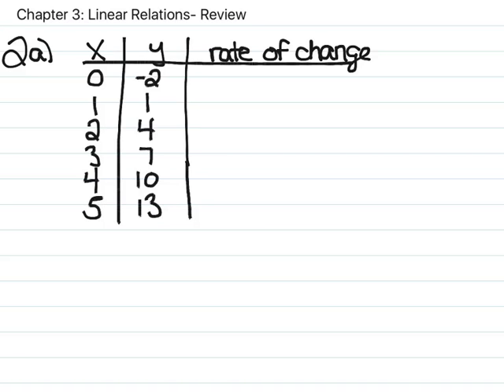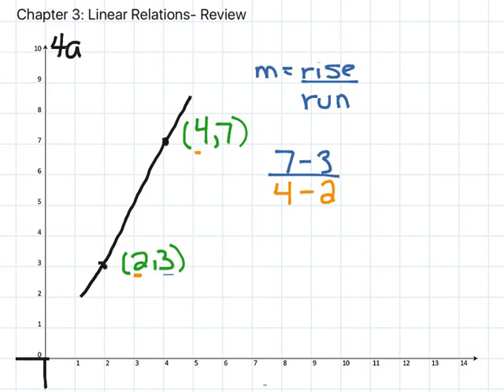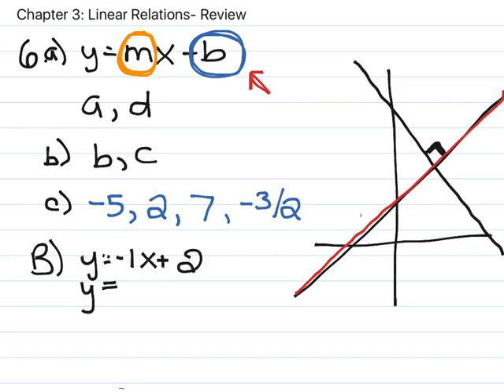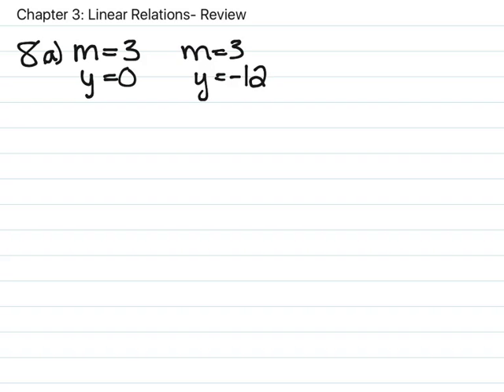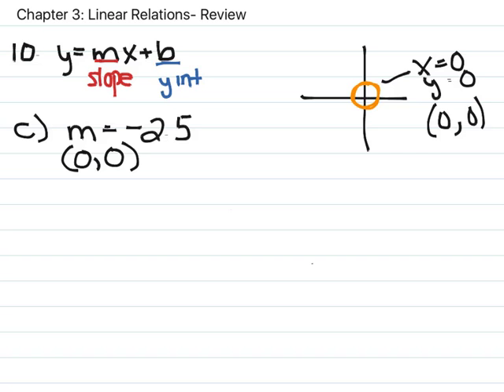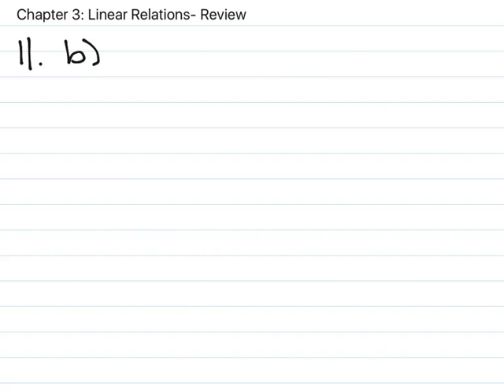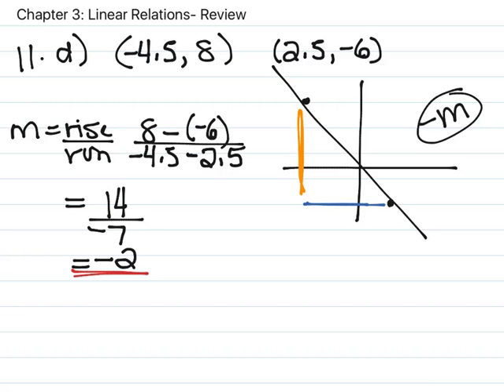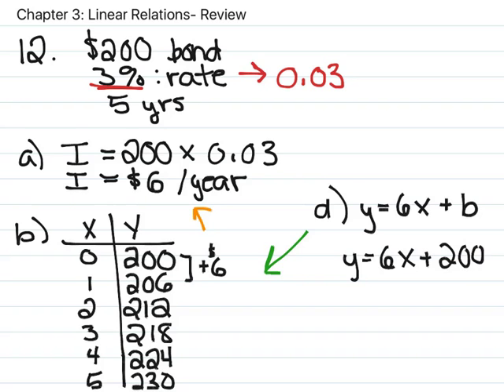Ch 3 Review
Gr. 10 Applied